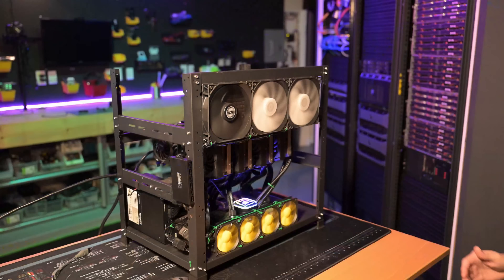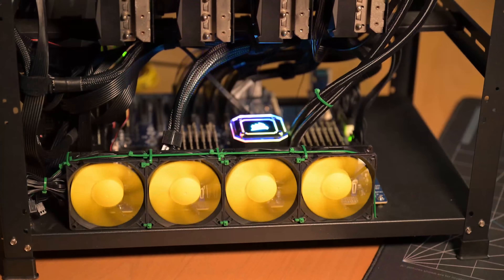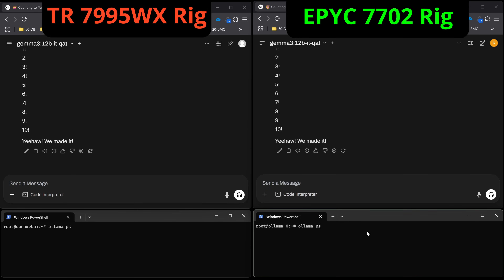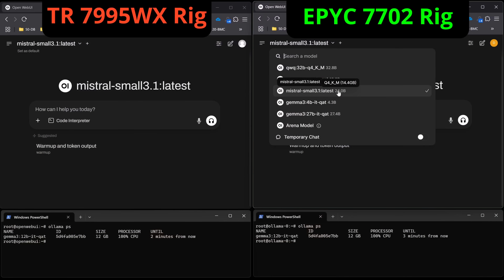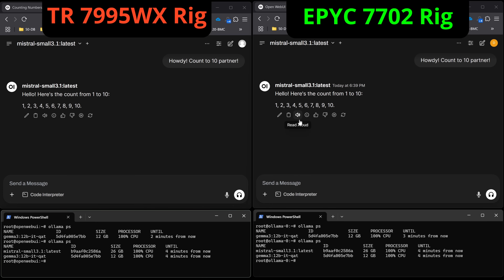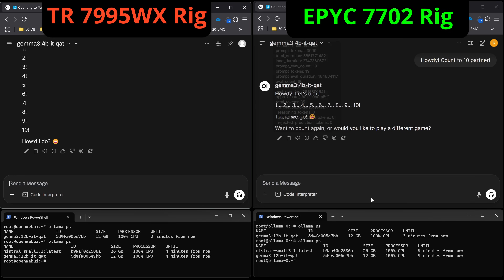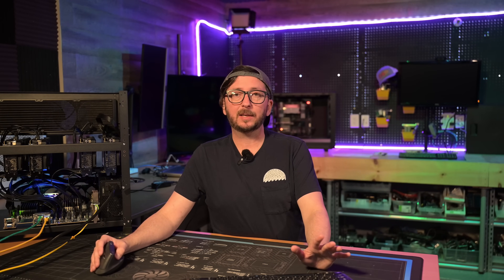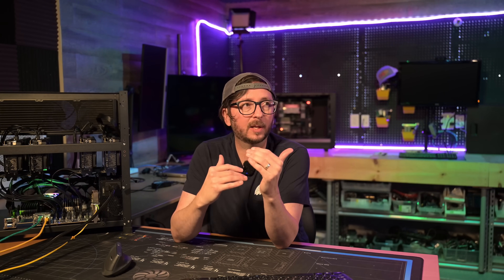DGX Spark & Strix Halo vs. EPYC 7702 & Threadripper 7995WX as a Home Ai Server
CPU Inference on my Threadripper 7995WX and EPYC 7702 may point to what we can expect for performance from the Ryzen AI Max and Nvidia DGX Spark when they soon launch. Checkout the article for even more thoughts on this

CPUs
EPYC 7702
EPYC 7C13 (recommended instead of 7702)
Threadripper Pro 7995wx

Written Build Guide with all the Updated AI Rig Component Options and Benchmarks

256GB (8x32GB) DDR4 2400 RAM
4i SFF-8654 to 4i SFF-8654 (x4, not needed for H12SSL-i)

HP Z440
3060 12GB (need 2 for 24GB)
6 to 8 pin PCIe adapter cable

Chapters
0:00 CPU Inference Benchmark
0:55 Bandwidth Performance for LLMs
1:42 Gemma 3 12b QAT Local AI
3:00 Mistral 24b Local Ai CPU Only test
4:44 Gemma 3 4b QAT CPU perf
5:30 QwQ Local Ai CPU Perf
6:34 Gemma 3 27b QAT CPU Perf
7:36 DGX Spark and HALO STRIX Local Ai Perf